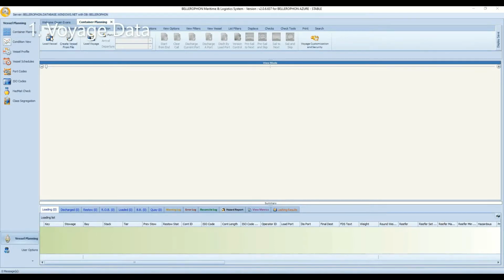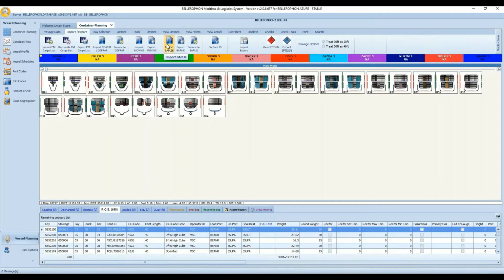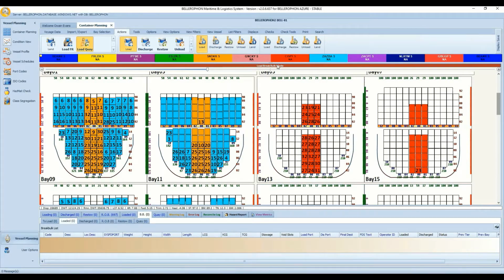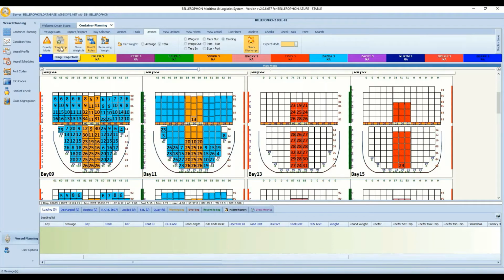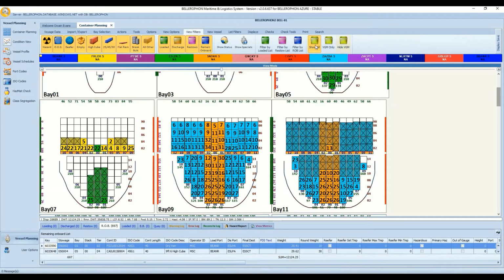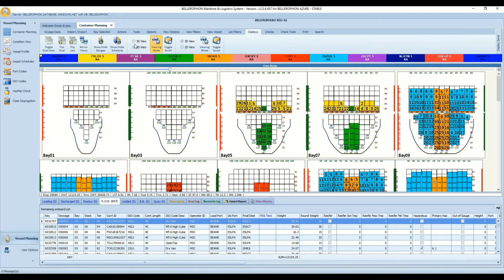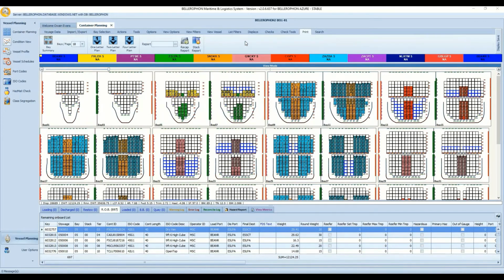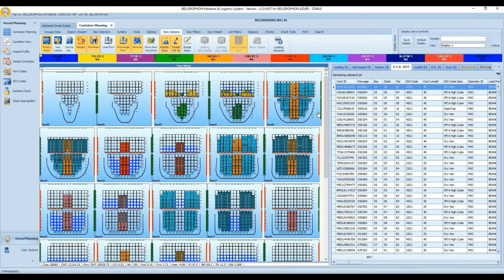Container Planning Controls BELLEROPHON Vessel Planning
A full breakdown of all controls within the Container Planning sub-module, in the BELLEROPHON Vessel Planning system.

Tabs:
Voyage Data [00:05]
Import/Export [04:09]
Bay Selection [07:16]
Actions [08:49]
Tools [11:11]
Options [15:30]
View Options [17:55]
View Filters [19:05]
View Vessel [21:43]
List Filters [22:16]
Displays [24:24]
Checks [27:33]
Check Tools [28:17]
Print [31:26]
Search [34:47]
Display Save [35:44]